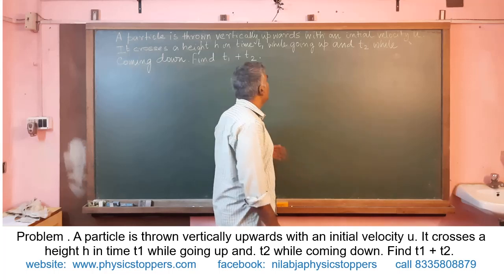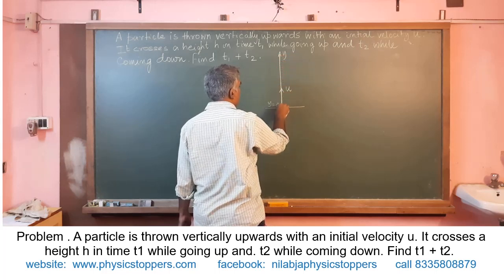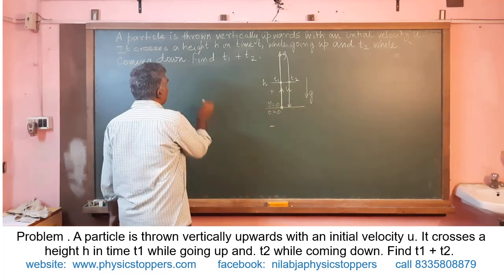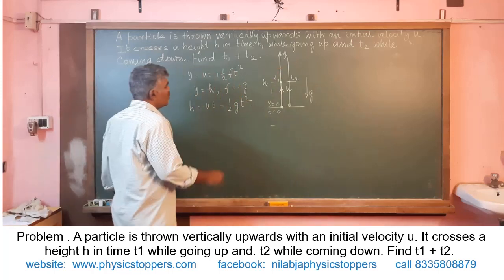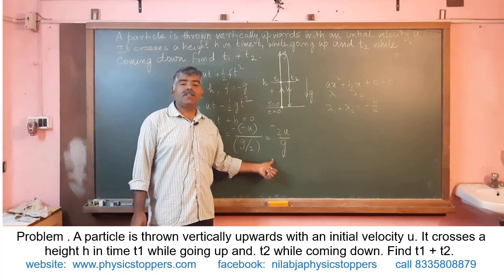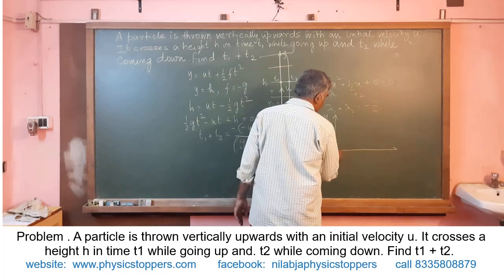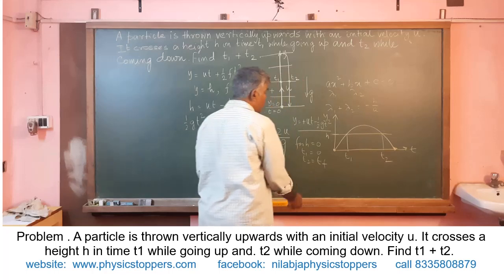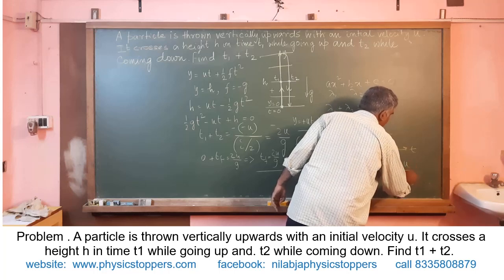A particle is thrown with initial velocity U vertically upwards. It crosses the height h at time t1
Projectile Problem: A particle is thrown with initial velocity U vertically upwards. It crosses the height h at time t1 while going up and t2 while coming down. Find t1 + t2.
hi,
this is Nilabja Haldar from Physics Toppers.
a) upcoming XI batch
b) JEE batch 2024
c) NEET batch 2024
d) admission test for JEE crash course.
e) admission test for NEET crash course.